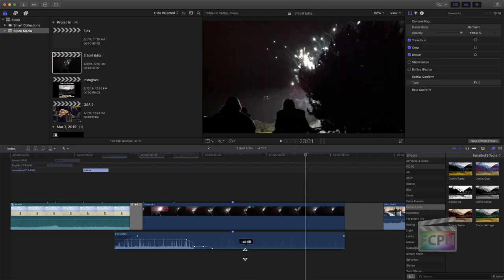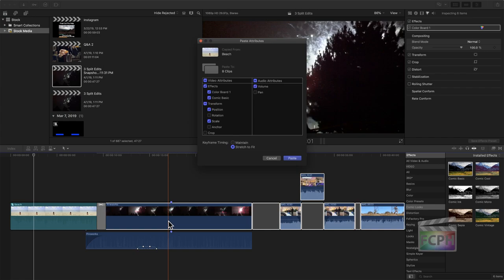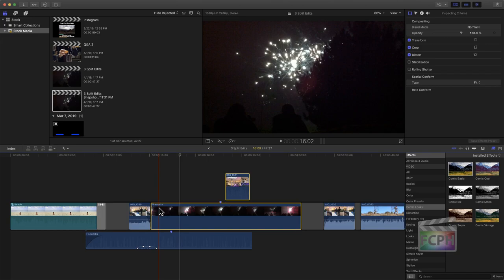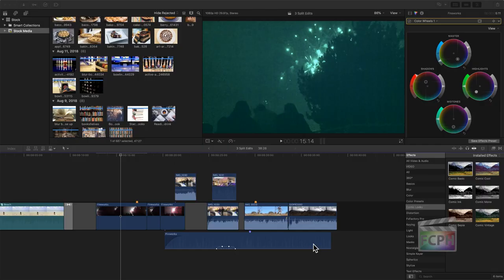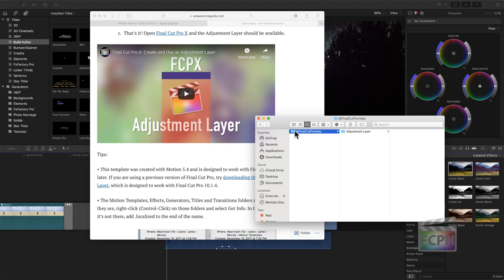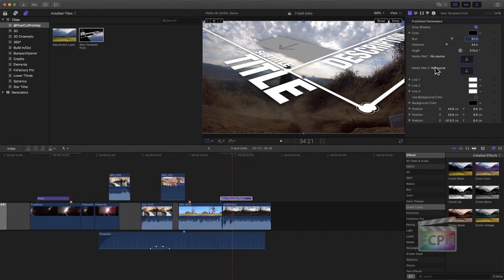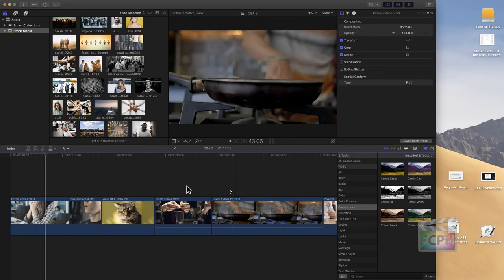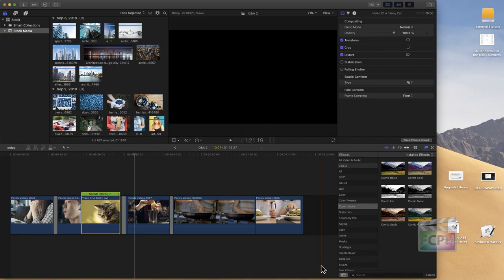Final Cut Pro Help Live | Top 16 FCP Keyboard Shortcuts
0:00 • Start
9:00 Show Start
11:15 Overview
12:00 Space Bar and Option-Space Bar
16:00 Right Arrow and S
18:25 Command-Z and Shift-Z
22:58 Shift-Command-V and Control-R
31:30 Command-C and V
34:22 Command-B and `(Grave Accent)
37:30 B and M
43:05 Command-6 and Command-4
47:11 Bracket Update
53:00 Question: Can I use and customize Motion 5 templates without owning Motion?
1:08:55 Question: Is it possible to create center at cut cross dissolve transitions and apply it to multiple edit points?
1:19:10 Providing Final Cut Pro feedback to Apple, the developers of Final Cut Pro.
1:20:40 Final Cut Pro 10.4.6 Update
1:26:25 Question: How to restore a minimized Final Cut Pro without a mouse?
1:28:22 Additional Resources